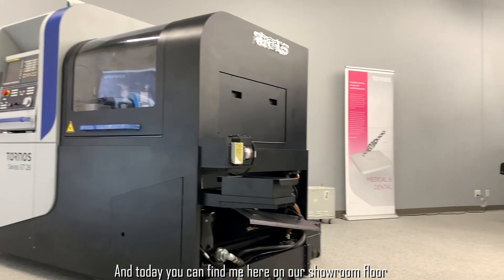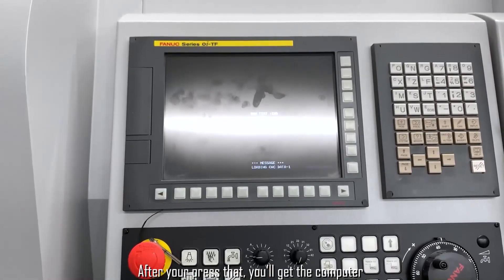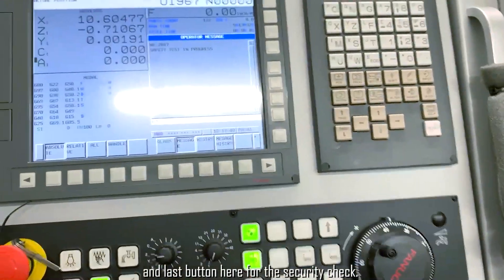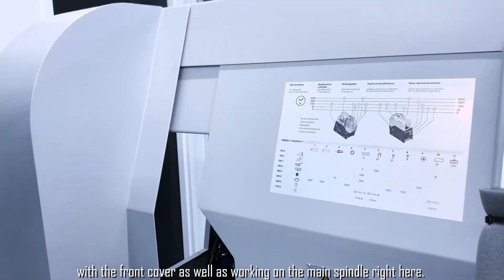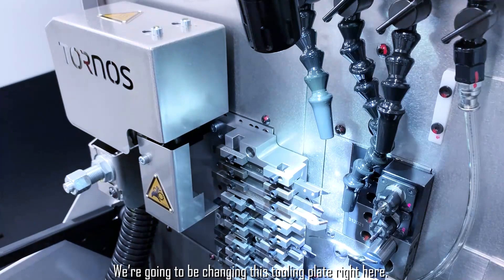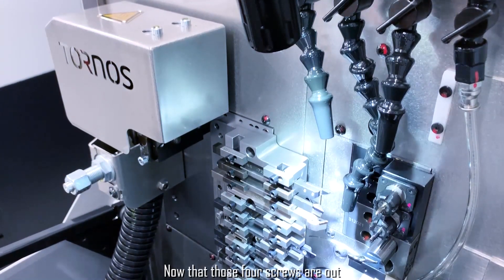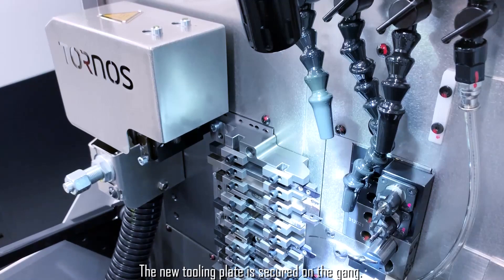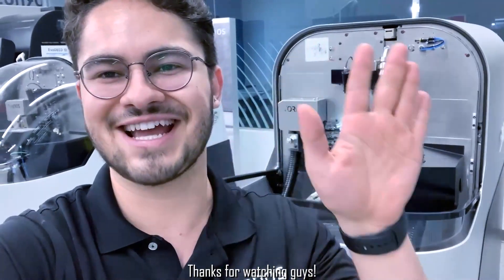Tornos SwissNano 7 Setup – Change over in minutes, not hours!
Tornos U.S. would like to showcase our SwissNano 7 in this video demonstrating just how effortless it is to change a tooling plate. We would love to read your comments and answer any questions below.